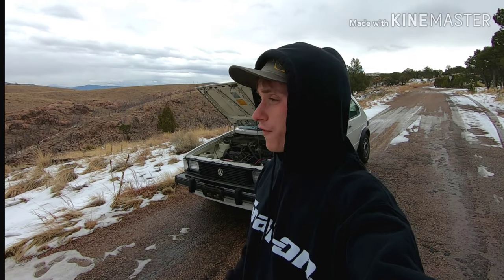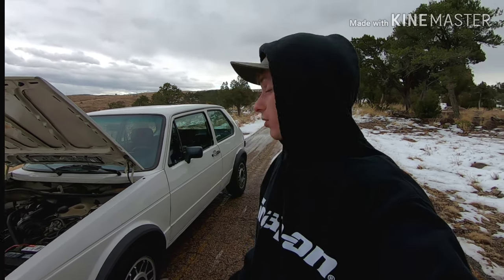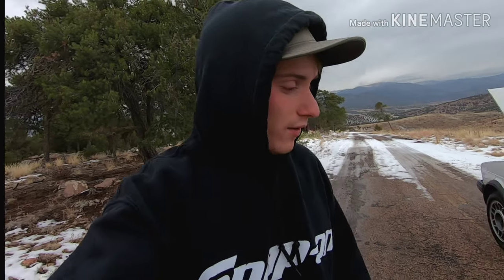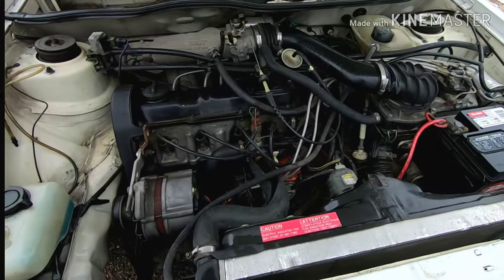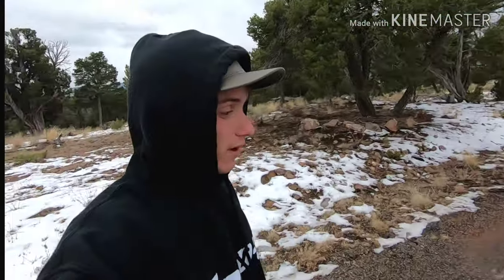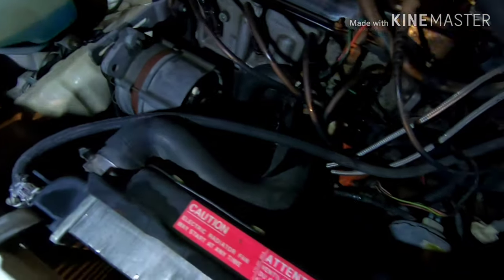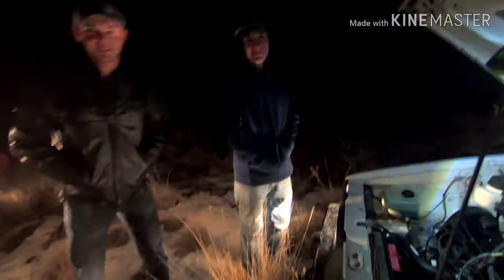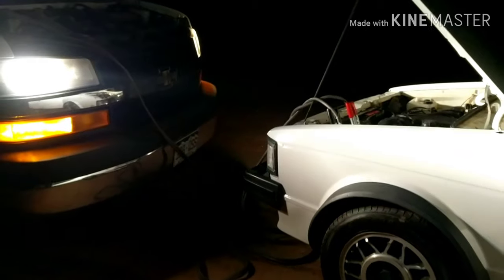1984 GTI First Drive in 10 Years!!!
The GTI is finally on the road again! Lots of exciting things coming up for this car and this channel! I will be getting the Corrado out in a few weeks, so I will have some videos coming with that!